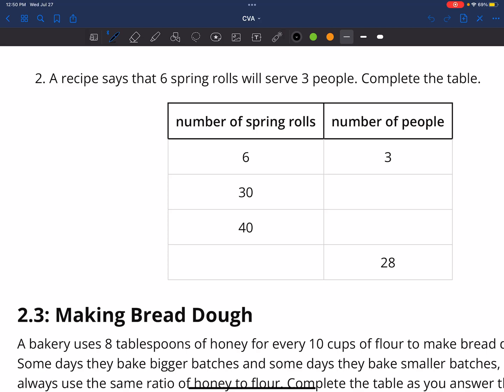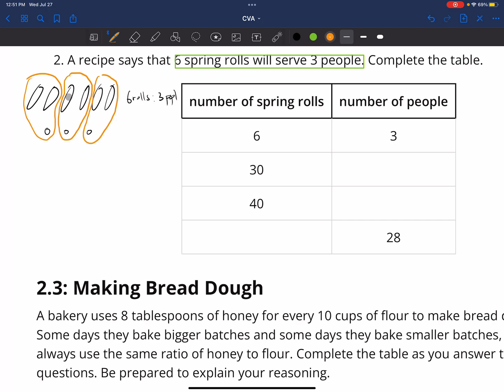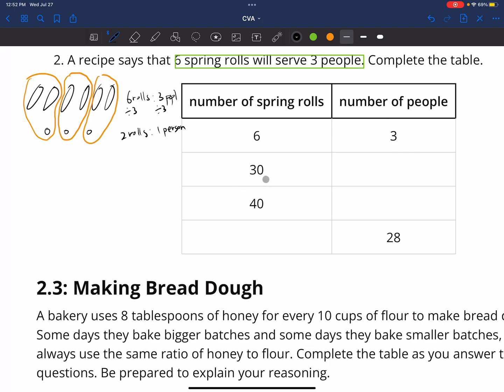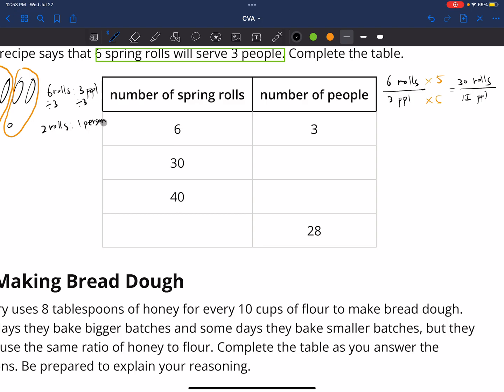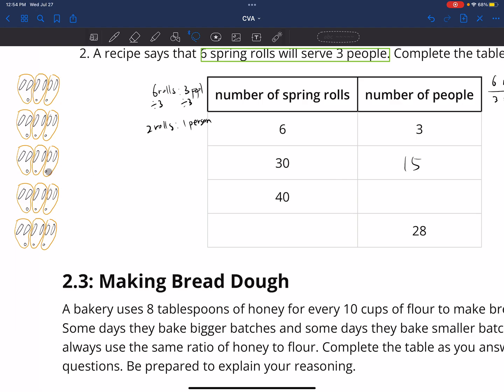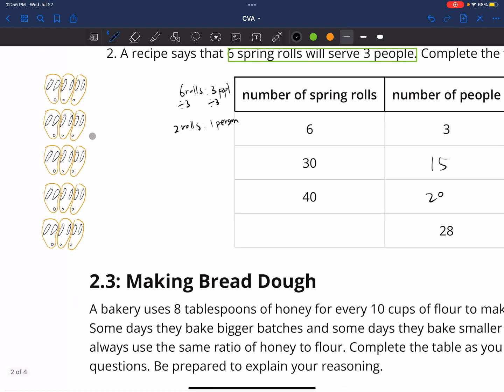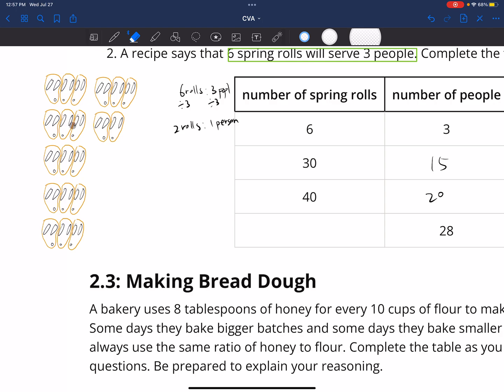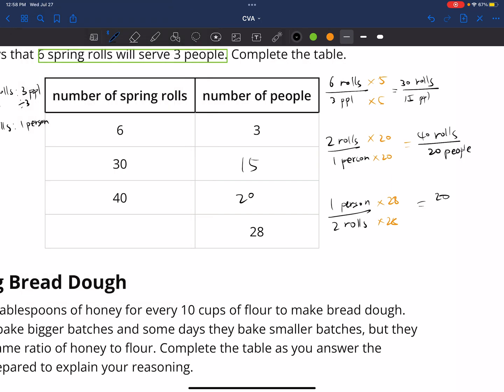7.2.2: 2.2 Feeding a Crowd #2